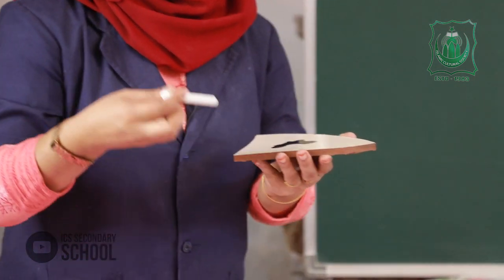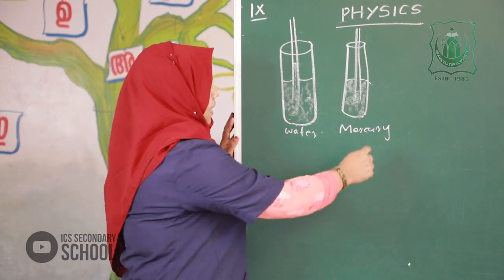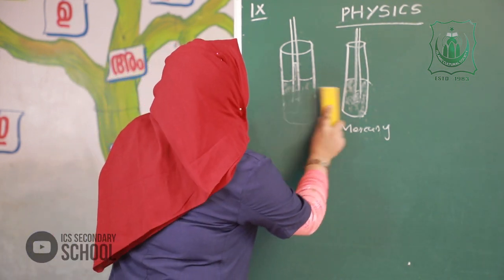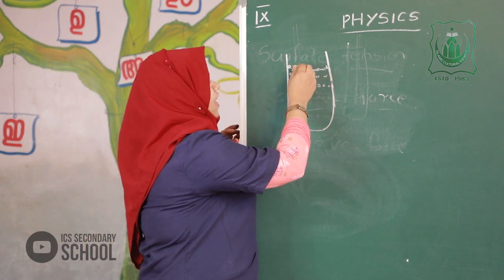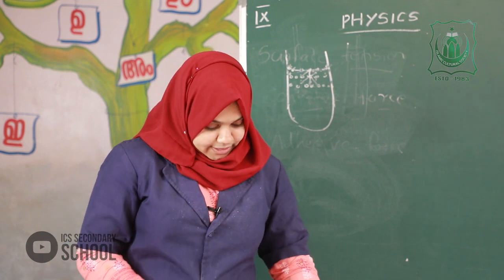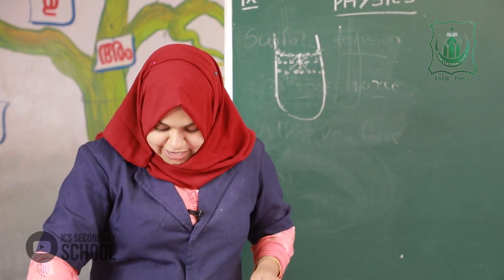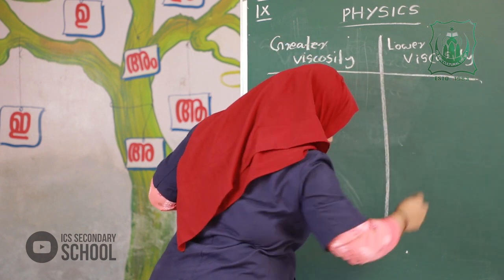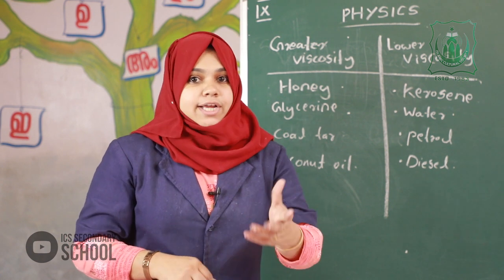9th PHYSICS 6